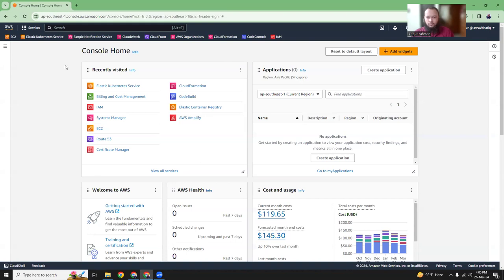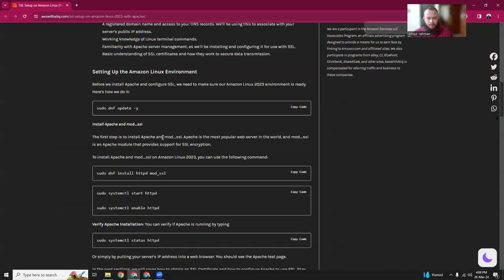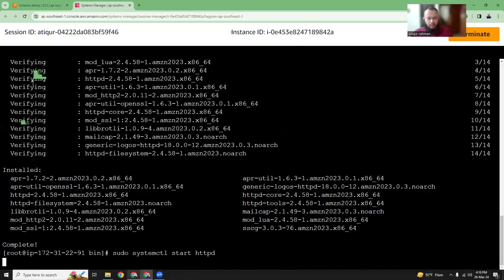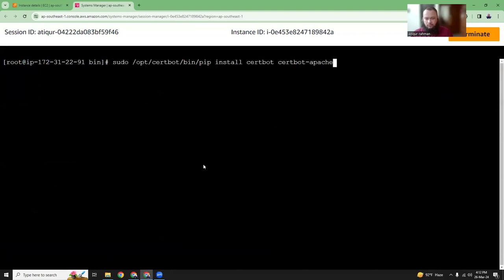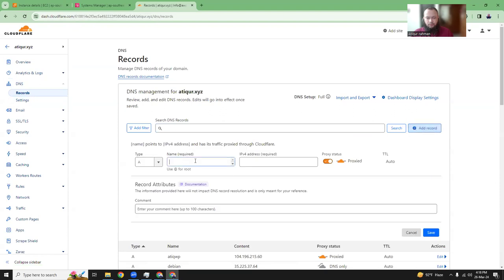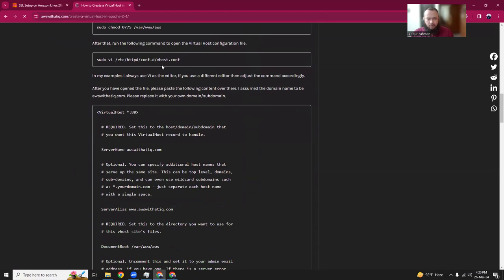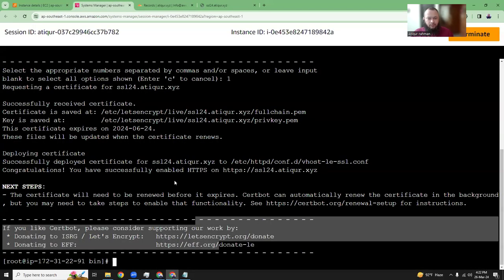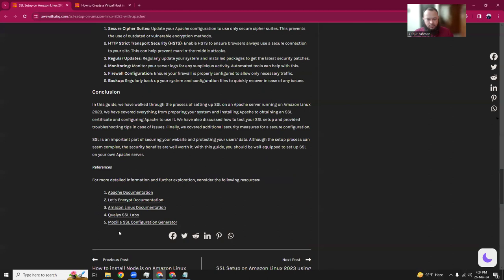SSL Setup on Amazon Linux 2023 with Apache